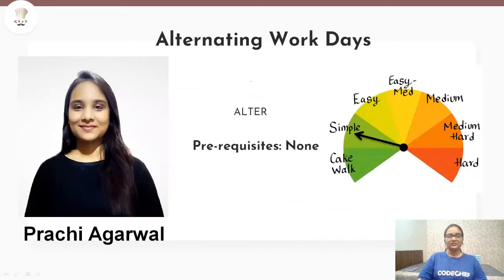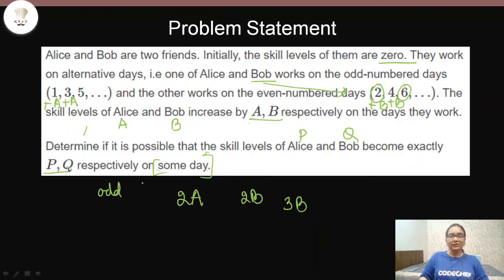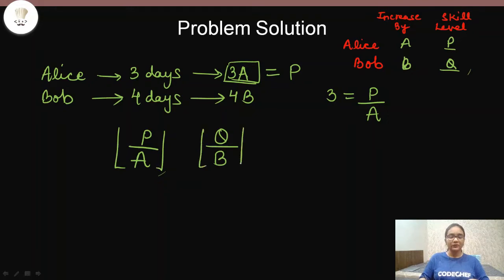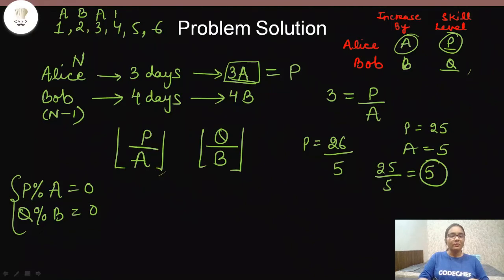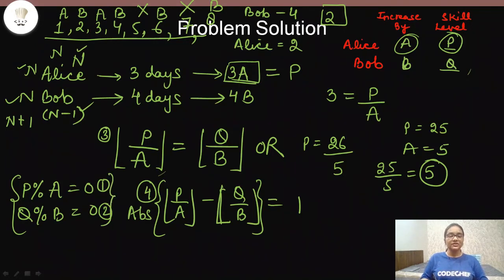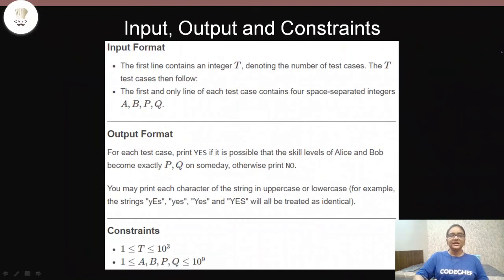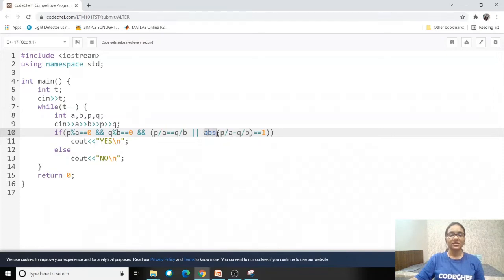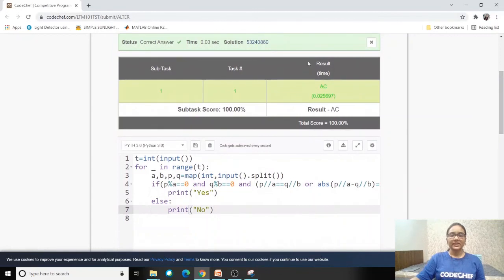ALTERING WORK DAYS | ALTER | October Lunchtime 2021 Problem Solution | CodeChef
This is the official video editorial of the CodeChef October Lunchtime 2021.

Problem: Altering Work Days (ALTER)
Educator Name: Prachi Agarwal